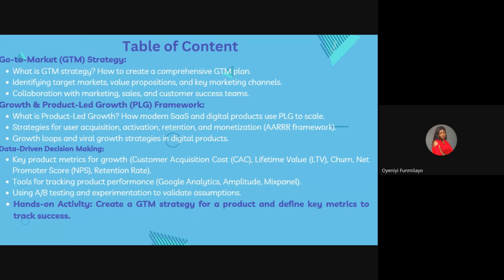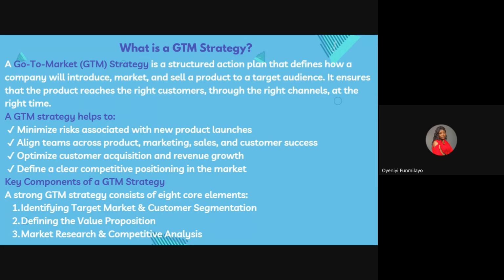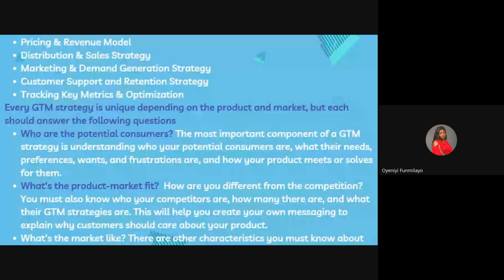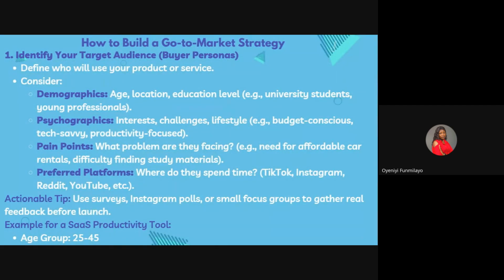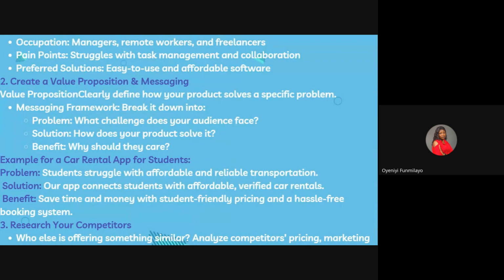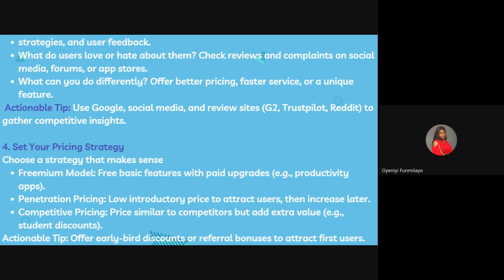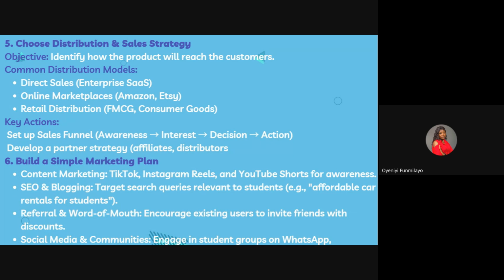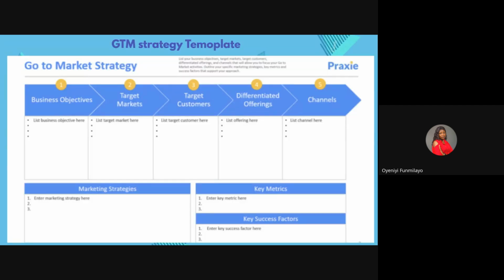Go-To-Market Strategy (Growth & Product Analytics) Dive Africa TechStars1.5 Product Management Class